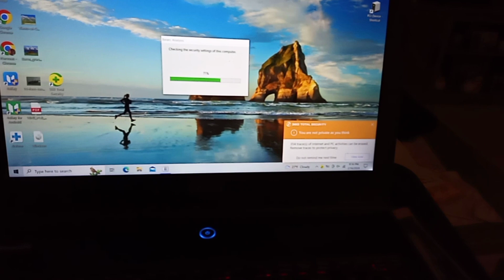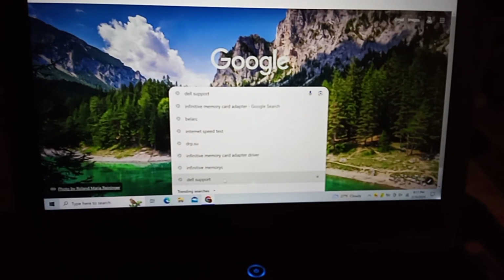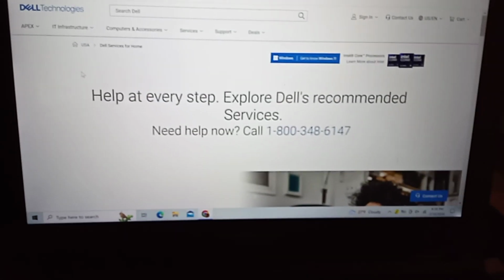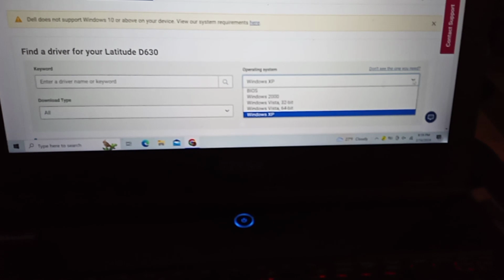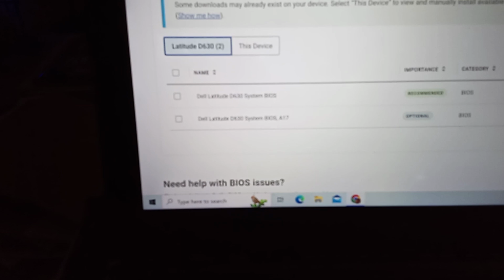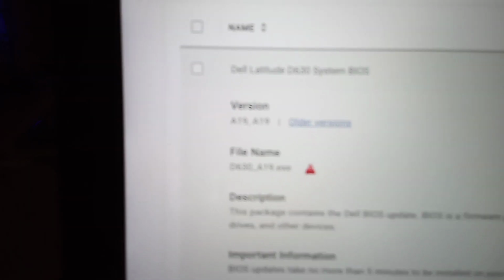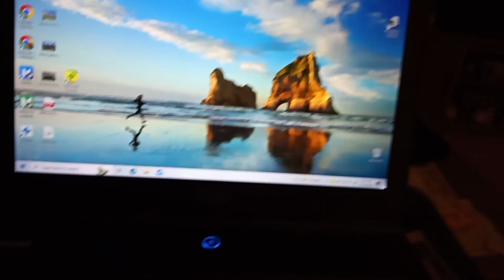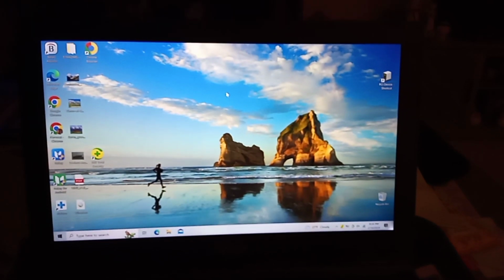BIOS Update || Dell Latitude || How-to || Tutorial || d630 d820 || Technology || Nervous Nick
How-to Update the BIOS in your computer || Step-by-Step || Dell Latitude || d630 d820 || Tutorial || Technology || Nervous Nick

 Learn to Master YouTube, with Matt Par,

Offers you may like!

UNLIMITED Cell Phone Service for $9.00 a Month! Cell Service operates on T-Mobile Cell Towers.

Links to Upgrades, for Dell Latitude d620, d630, d820,
Memory/Ram:
4gb Kit Memory/Ram: